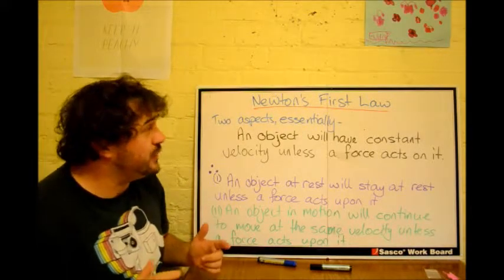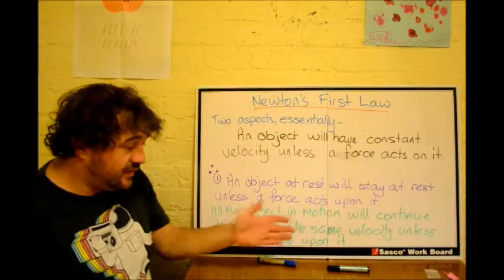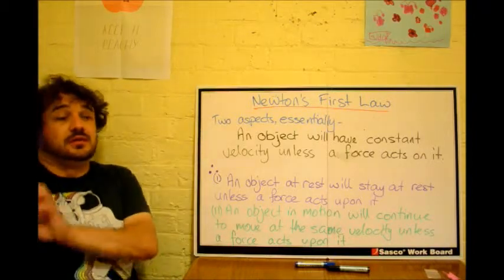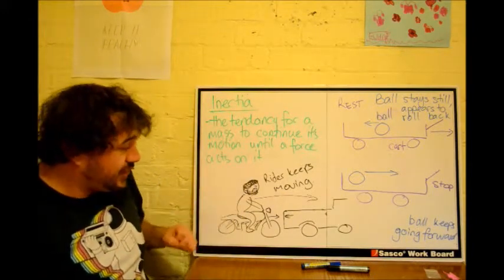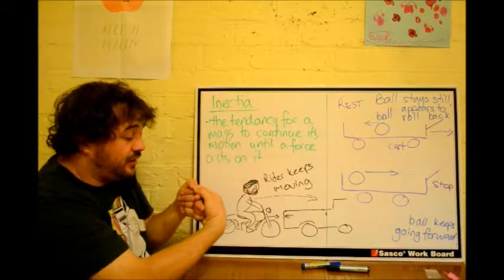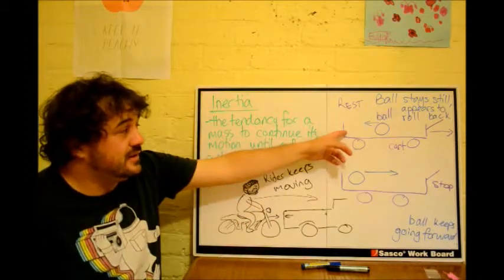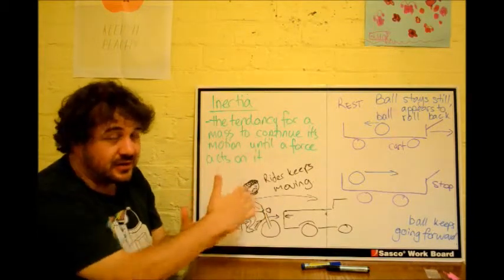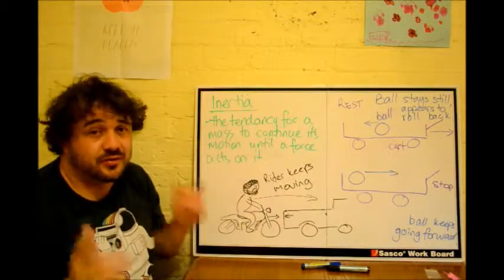Motion: Newton's First Law